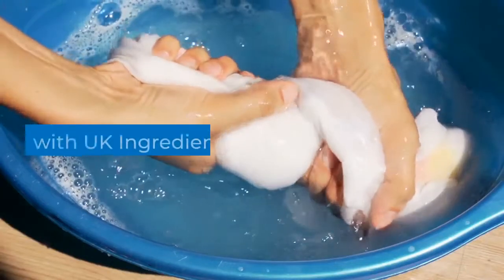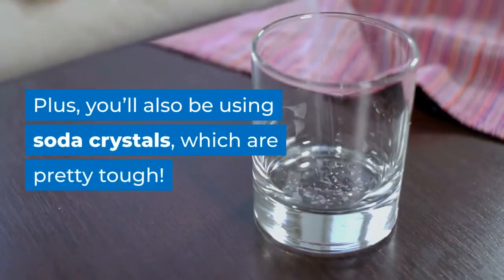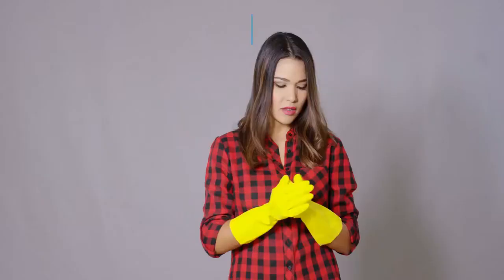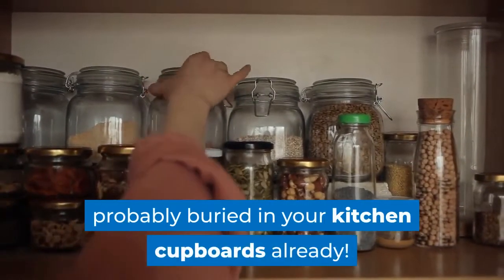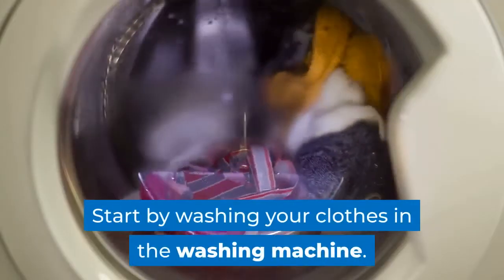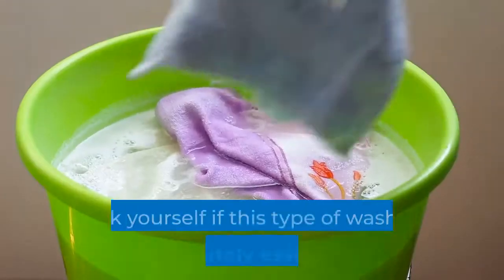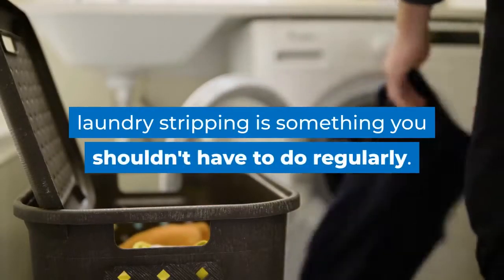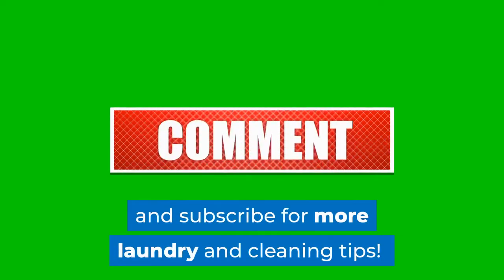Laundry Stripping Recipes with UK Ingredients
Stripping laundry has become super popular, with many people seeing amazing results with their clothing, bedding and towels. So how do you strip your laundry? And how do you do it without using Borax - a product that isn't available in the UK?!

We're here to give you 2 methods! Check out our post all about laundry stripping and take a look around our website for more super handy tips

00:00 - Introduction
00:30 - Recipe 1: Soda Crystals and Borax Substitute
02:00 - Recipe 2: White Vinegar and Bicarbonate of Soda
03:29 - Points to Consider
04:15 - How Often Should Your Strip Laundry?